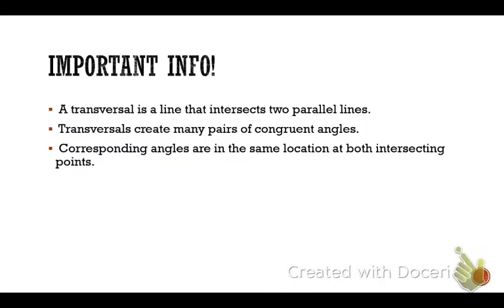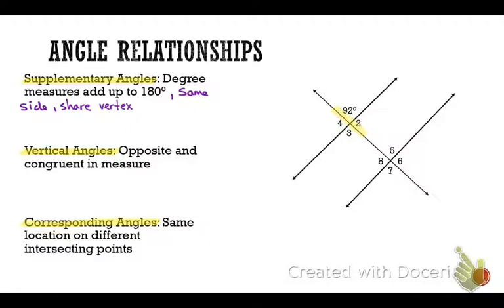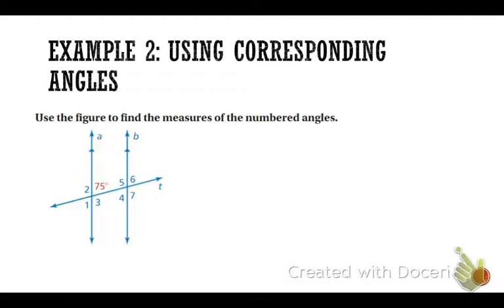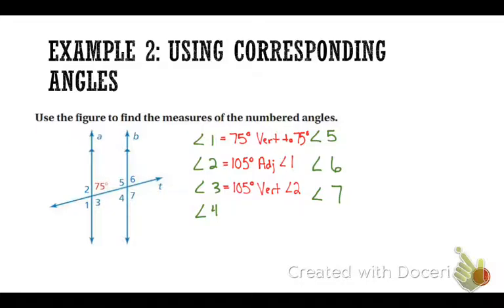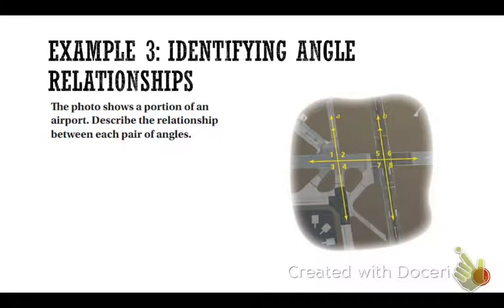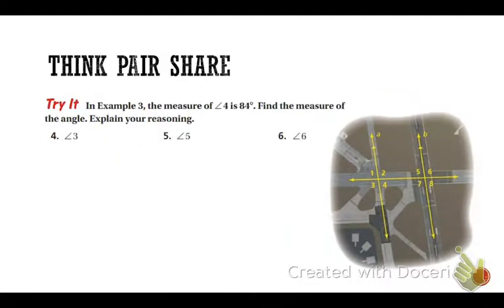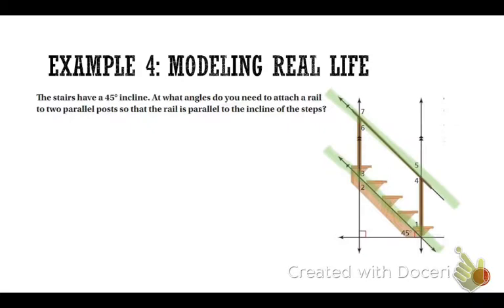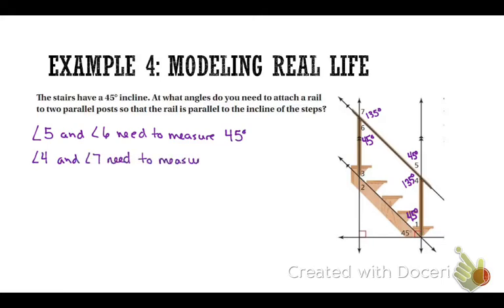H Pre Alg 12.1 Parallel Lines and Transversals